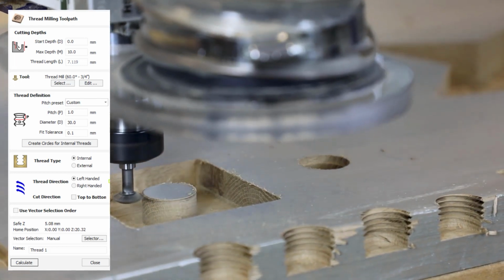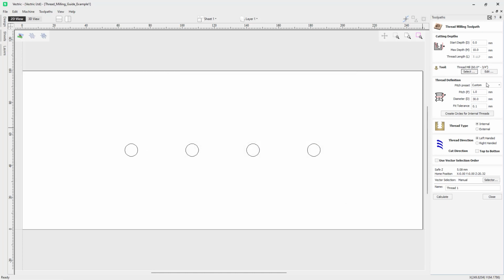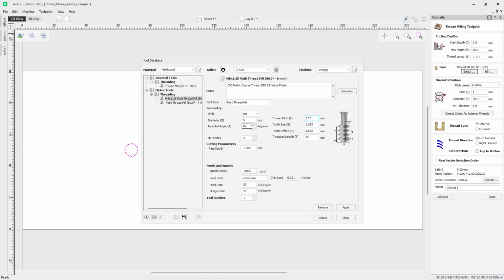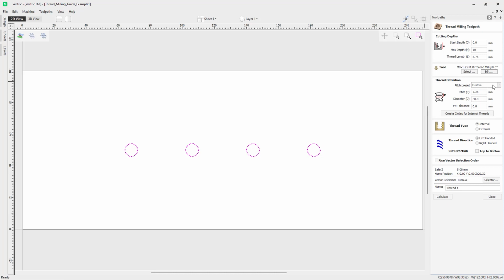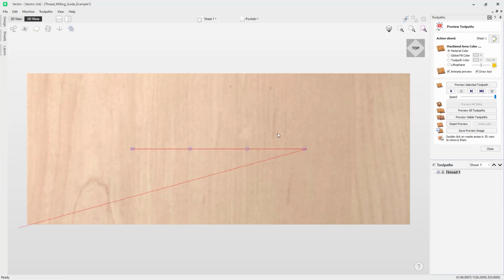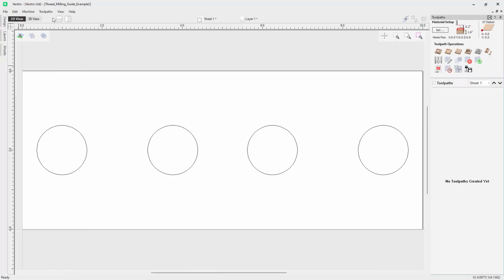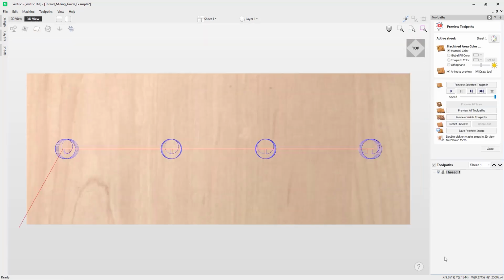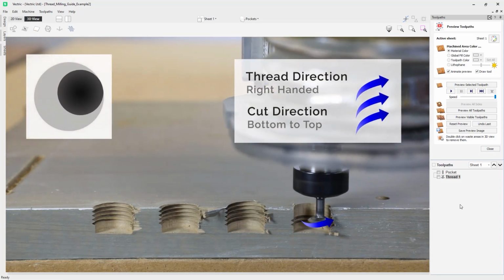How to use the threadmilling toolpath in Vectric software | 2D Toolpaths | V12 Tutorials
In this video we show you how to use the threadmilling toolpath.

BOOKMARKS:
~ Multi Thread Tool Example - 04:54
~ Single Thread Tool Example - 14:14